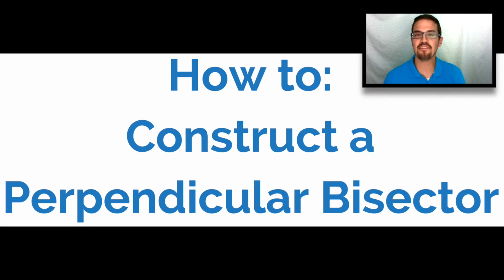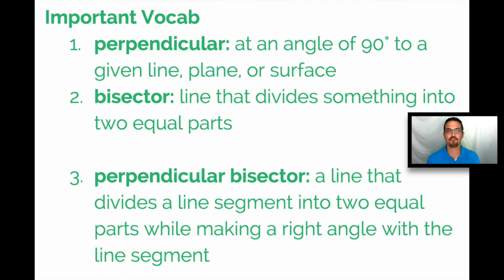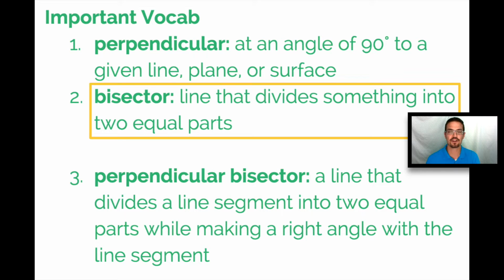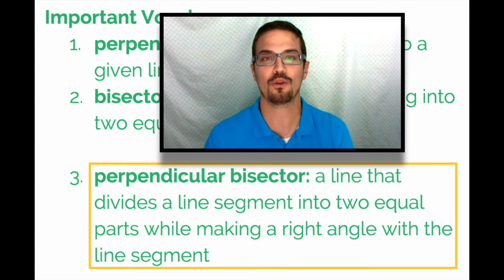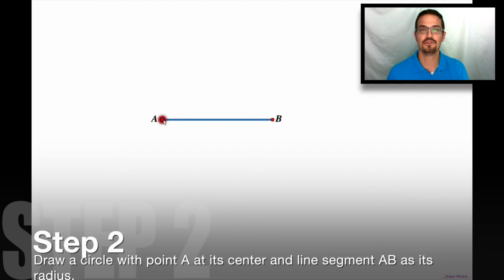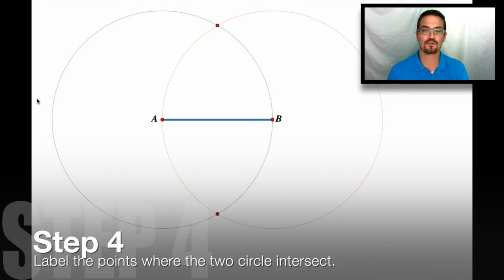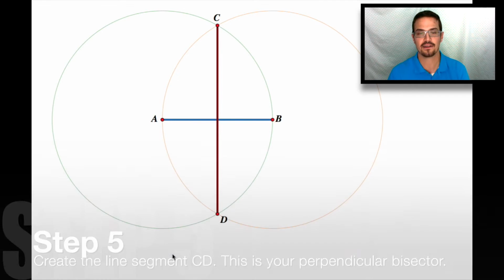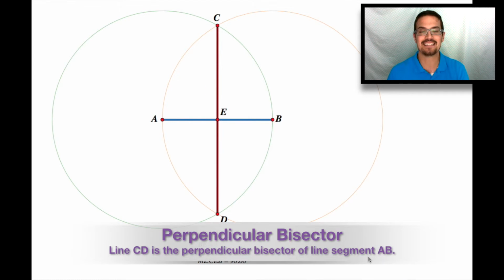Construct a Perpendicular Bisector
This is a brief tutorial on what a perpendicular bisector is and how to construct a perpendicular bisector.

Upon watching this video, you should be able to answer the following:

1. Construct a perpendicular bisector.
2. Explain what a perpendicular bisector is.
3. Define the word perpendicular.